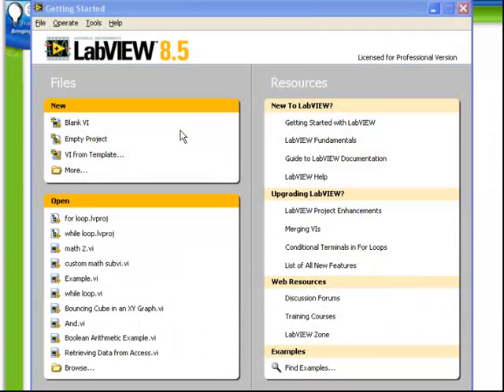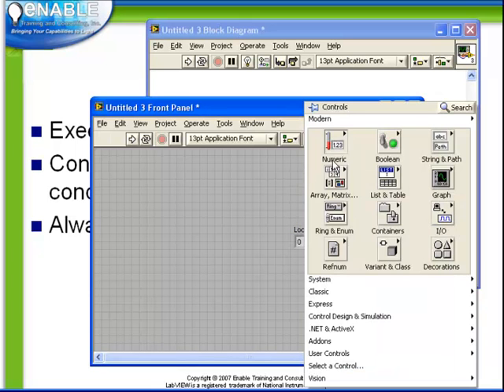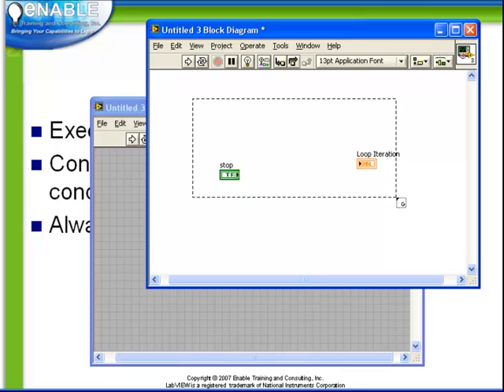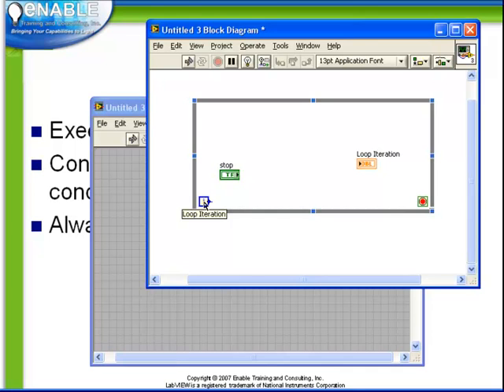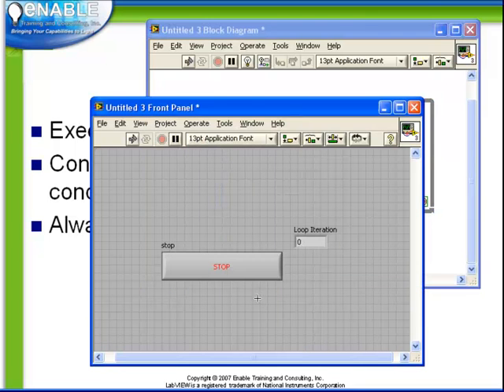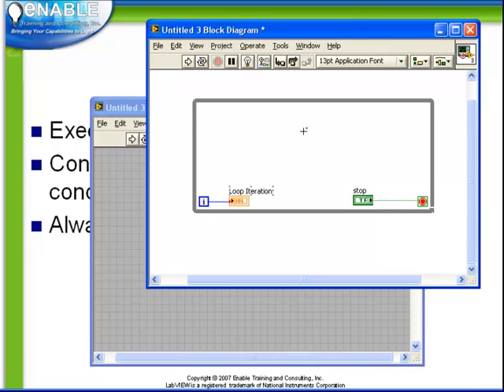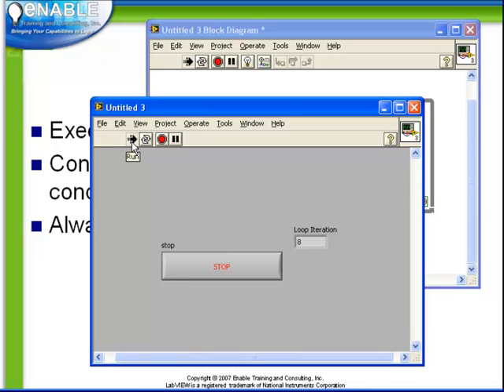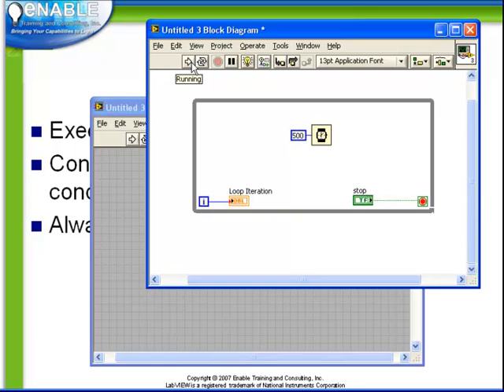LabVIEW Tutorial 4 - While Loop (Enable Integration)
This video is the twenty first in a series of free video tutorials that include guidance, and tips & tricks on using National Instruments' LabVIEW graphical programming environment.  We'll be releasing a new one each week, so check back often.

For this video, please enjoy an introduction to the SHIFT REGISTER, as taught by Certified LabVIEW Architect (CLA) and company President Ben Zimmer.